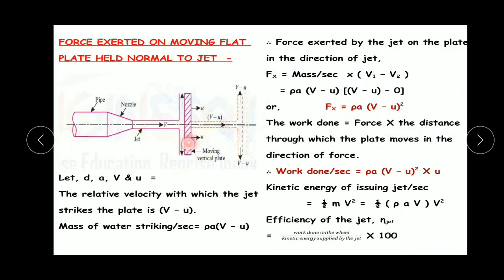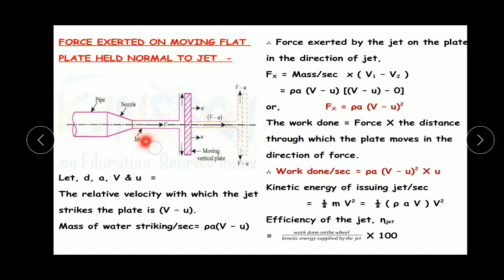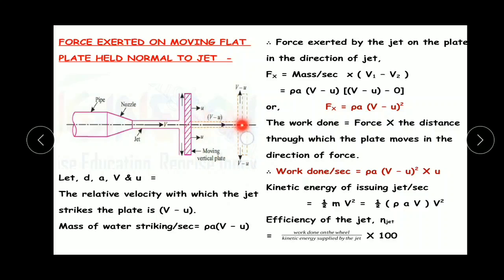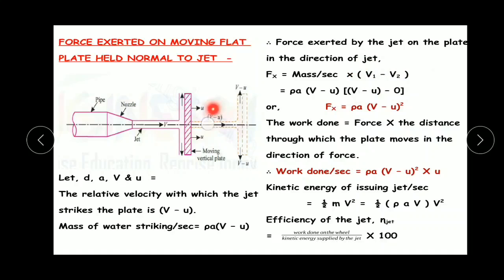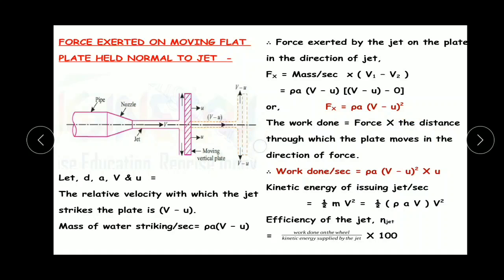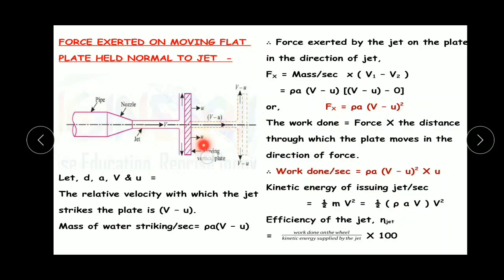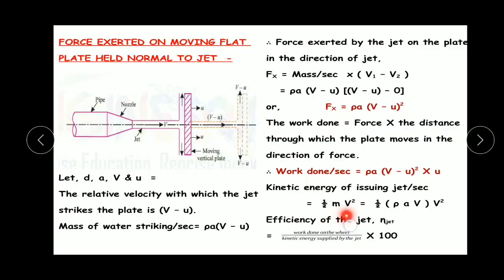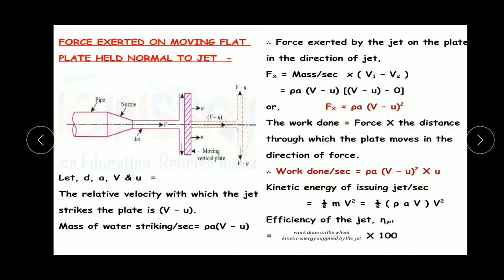Impact of Jet on moving flat plate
Lecture by Er. K. Panigrahi .